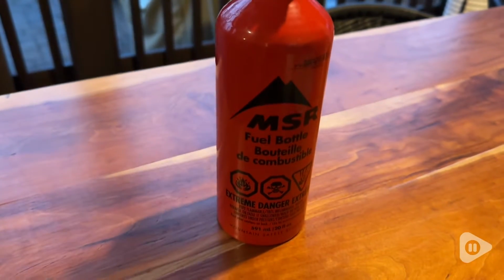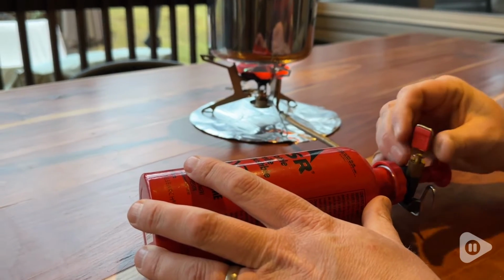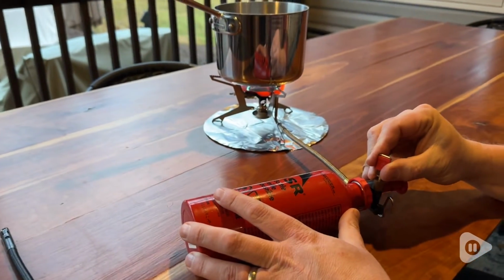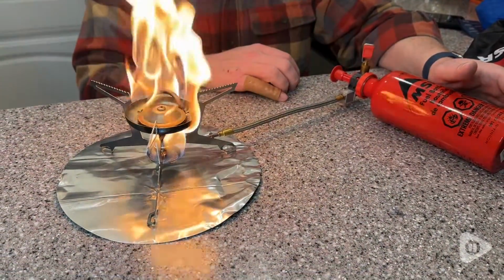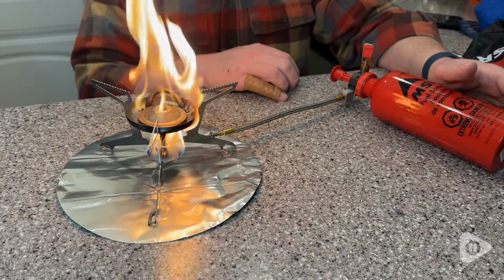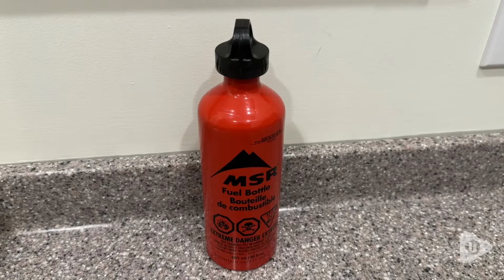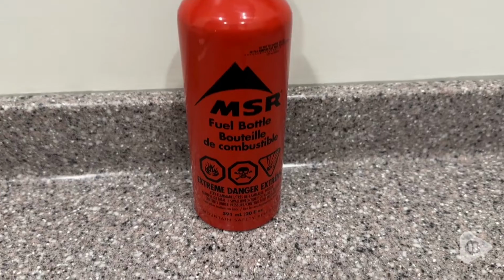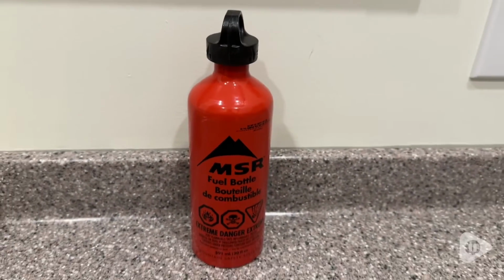MSR Liquid Fuel Bottle | Our Point Of View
MSR Liquid Fuel Bottle

(Commissionable Links)

Empty, 20-ounce liquid fuel bottle for use with MSR liquid fuel stoves, or for carrying spare gas for motorcycles, scooters, chainsaws, and emergencies
Child-resistant, push-and-twist bottle caps are leak-proof and accept threads on all MSR liquid fuel stove pumps
Made from a single piece of aluminum to prevent leaks, minimize fuel degradation, and handle pressurization required to operate liquid fuel stoves
Can carry any fuel that works with an MSR stove including white gas, kerosene, diesel, automobile gas, mineral spirits, and aviation gas (jet fuel); fuel sold separately
20-ounce bottle weighs 0.25 pounds and measures 2.75 x 2.75 x 9.5 inches; manufacturer’s limited 3-year warranty